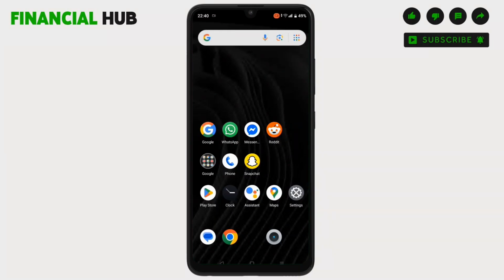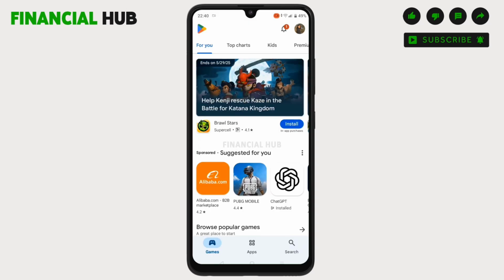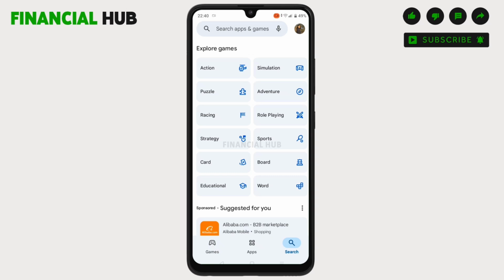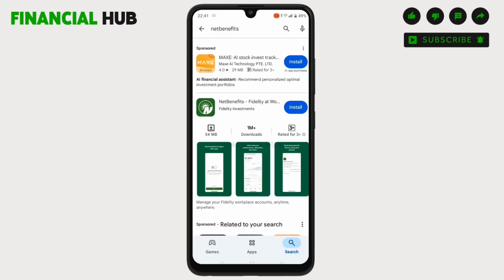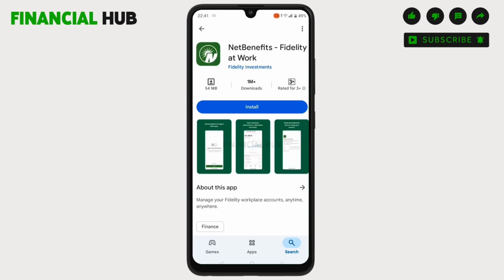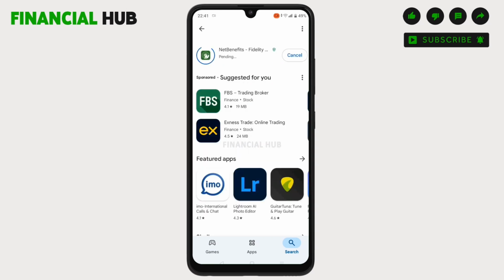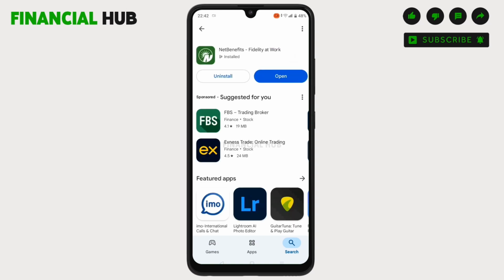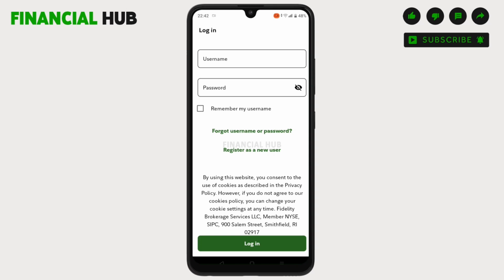How To Install NetBenefits App On Android 2025 | Manage Your Fidelity Workplace Benefits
Looking to manage your workplace benefits on the go? This tutorial shows you how to install the NetBenefits® app by Fidelity Investments on your Android device. With the app, you can securely track your goals, view balances, update investments, and more.